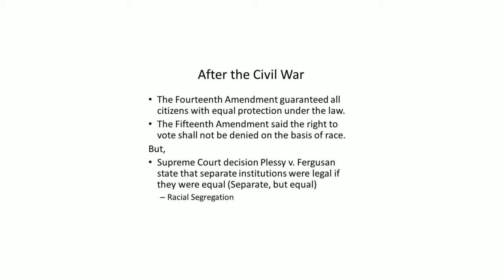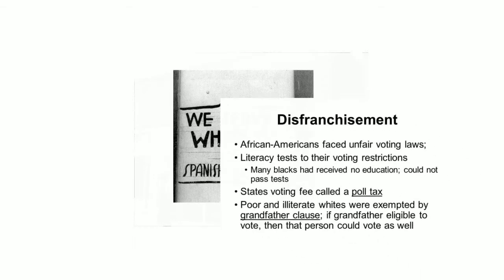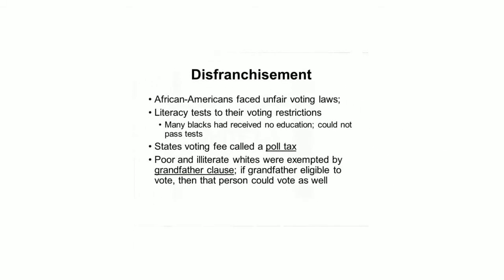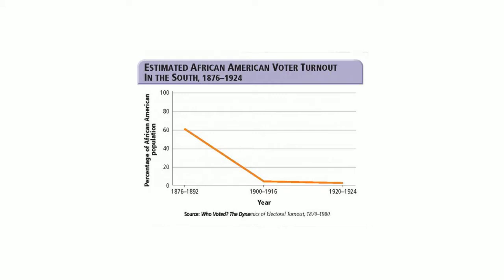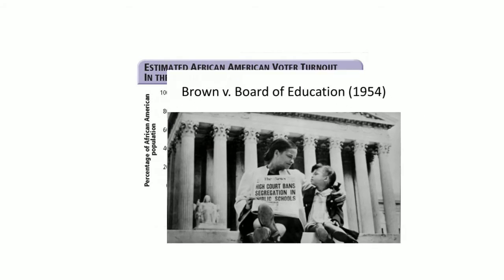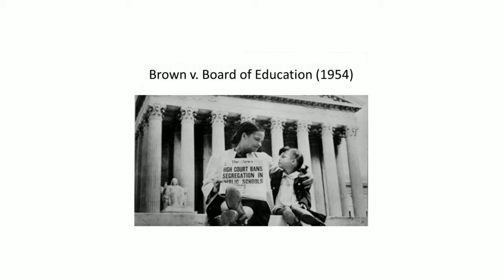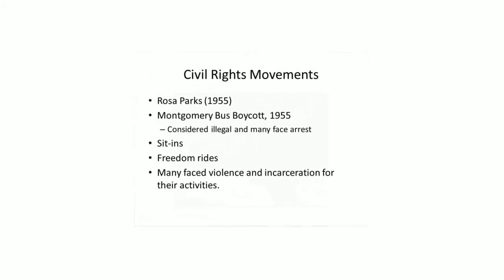Jim Crow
PHT 370 Baldwin Wallace University